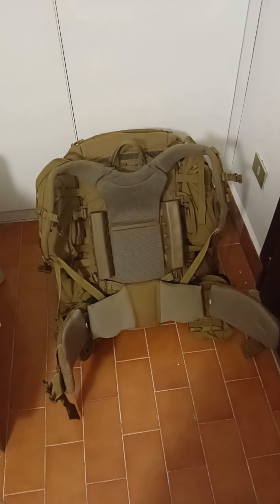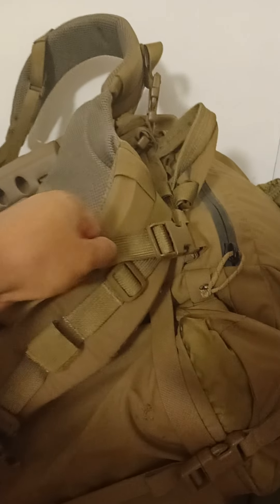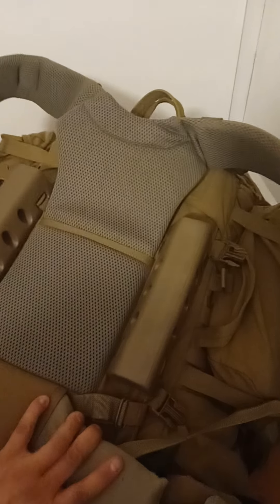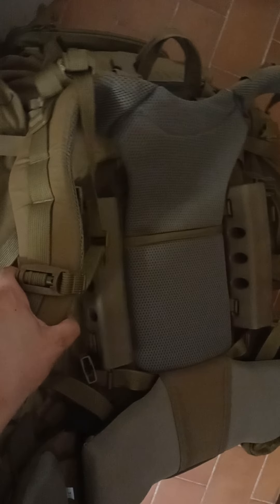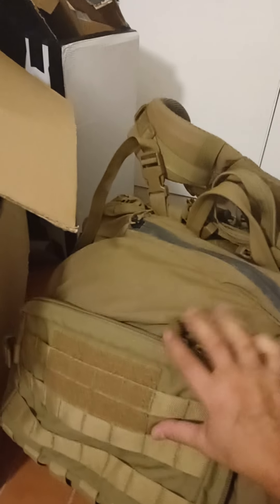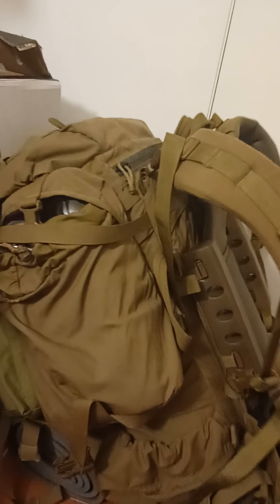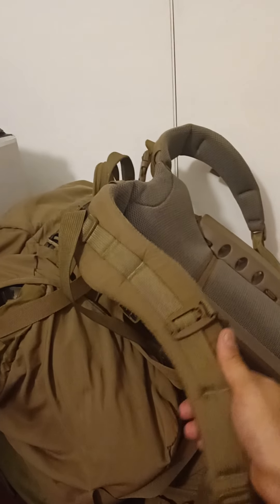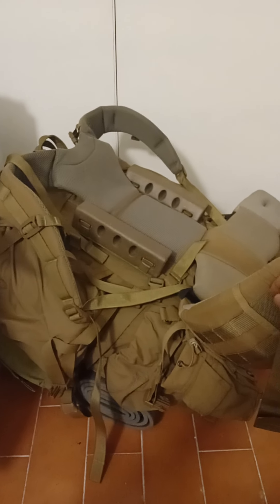Pimp my Pack: USMC FILBE with Mystery Ranch NICE frame